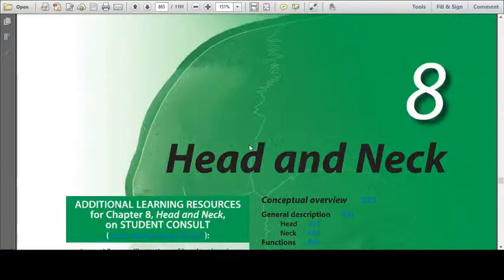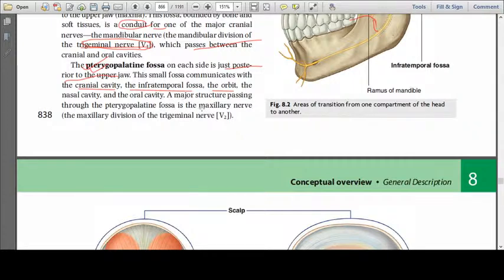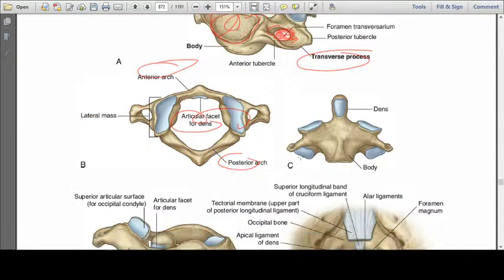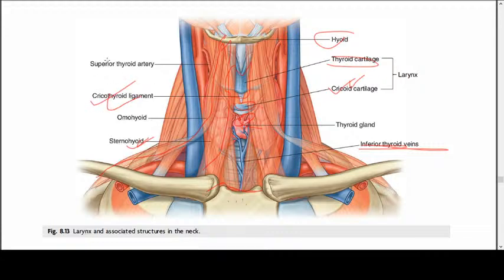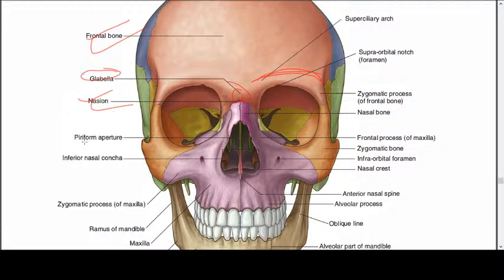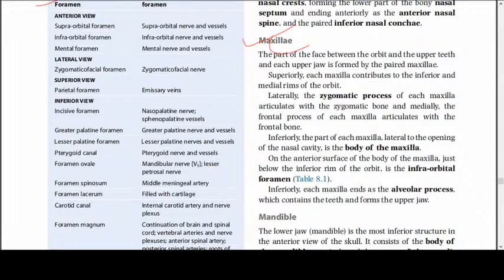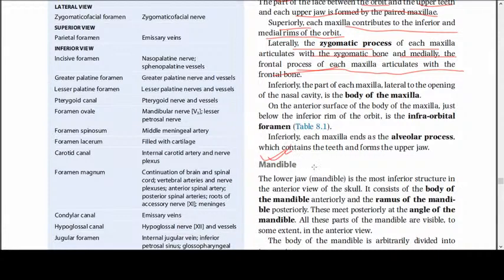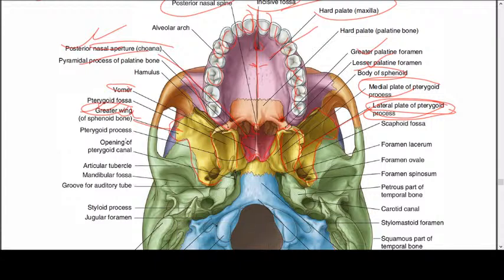StudyMedicineWithMe Live Stream anatomy Head and neck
Hi guys i am here with very new initiative in which I am going to study various medical subject live form the Pdf.
if you're are here do leave a comment so that I know that I am not here alone .